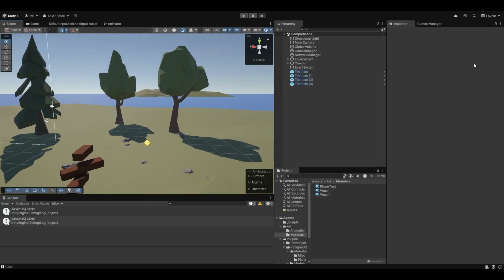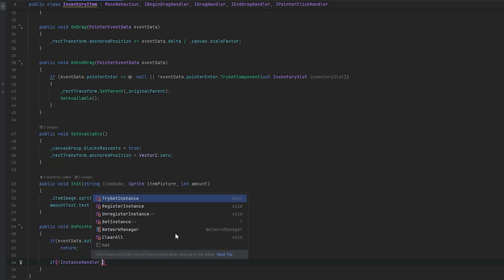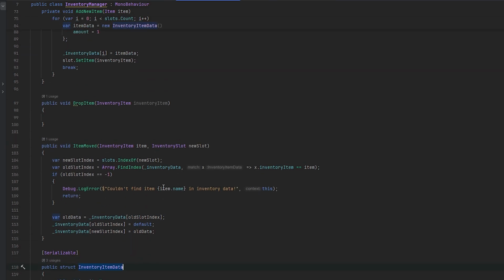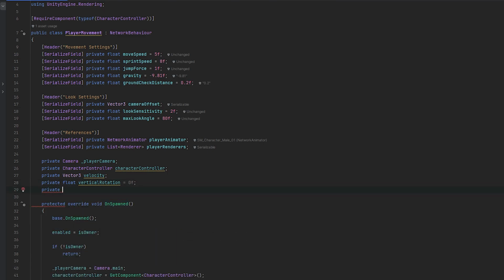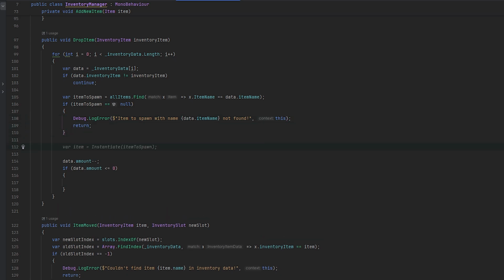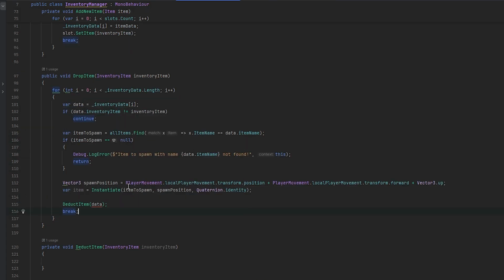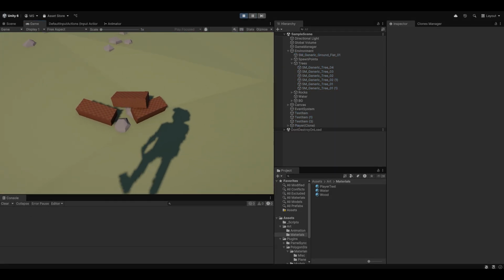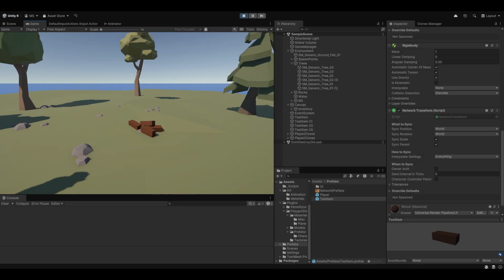Drop Items from Inventory in Your Multiplayer Survival Game | Unity Tutorial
Make your inventory system more dynamic by adding item dropping! In this episode, we’ll set up the ability to drop items from your inventory and spawn them in the world with proper physics, all working in a multiplayer environment with PurrNet.

This video covers:
- Implementing item dropping from inventory
- Spawning dropped items in the world
- Handling physics and networking for dropped items